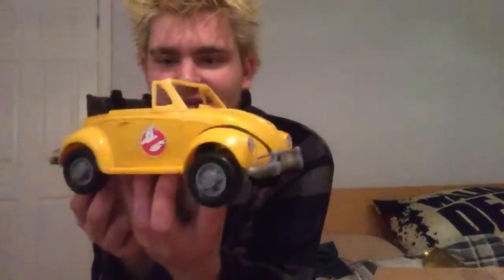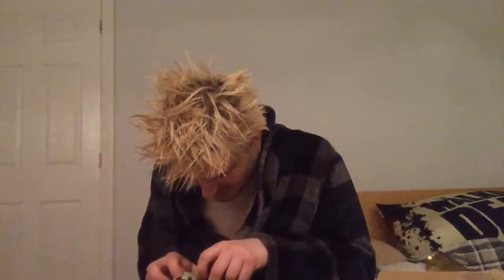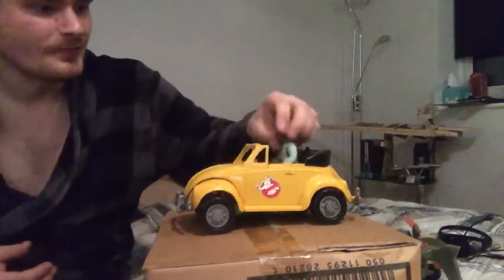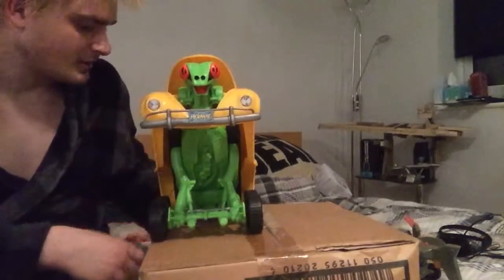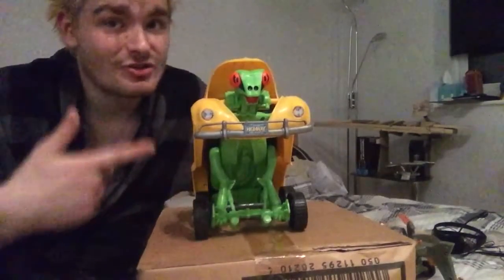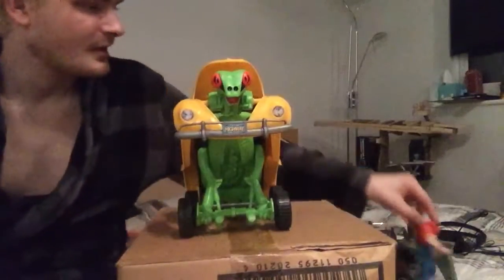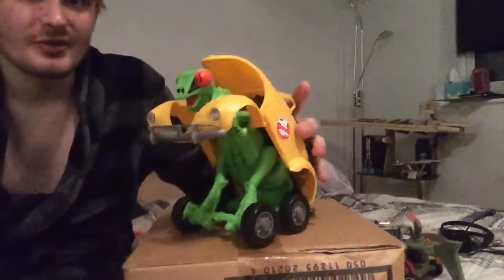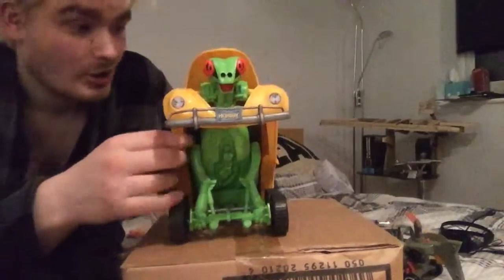Kenner Ghostbusters HIGHWAY HAUNTER haunted vehicle review